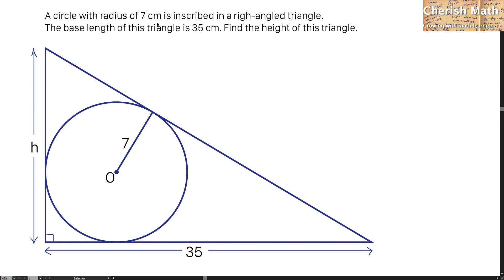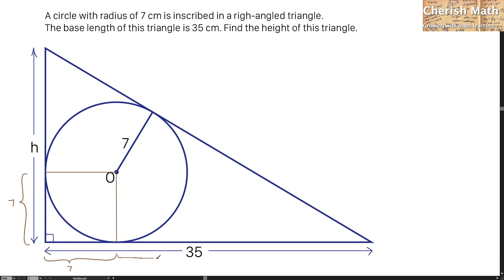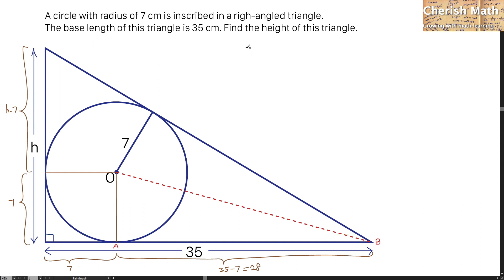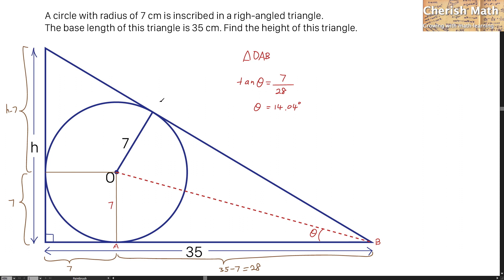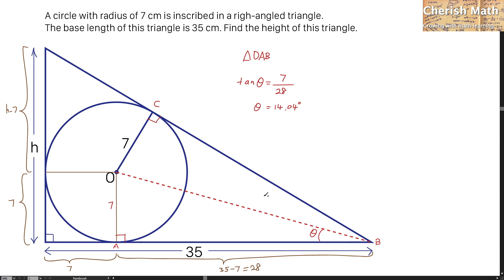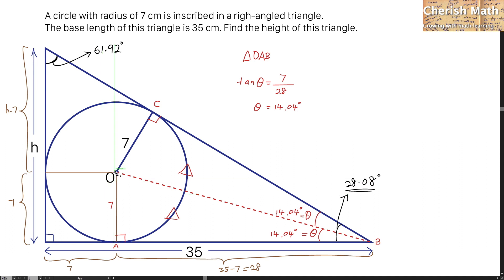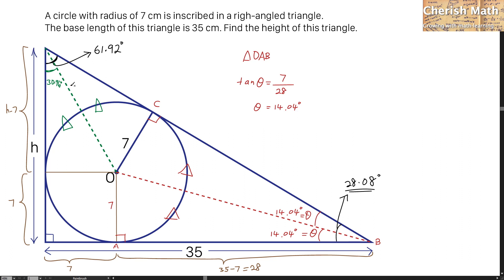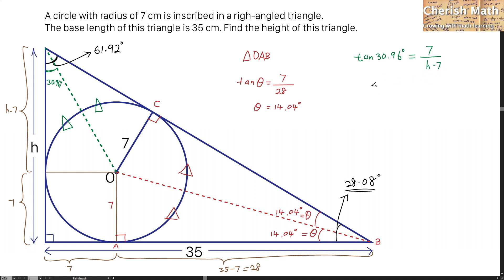Find the height of the right-angled triangle with 35cm base and inscribed a circle of 7cm radius.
Complete question:
A circle with radius of 7 cm is inscribed in a right-angled triangle.
The base length of this triangle is 35 cm. Find the height of this triangle.

The solution shown in this movie is one of the solutions. The same question alternatively can be solved by Pythagoras theorem.